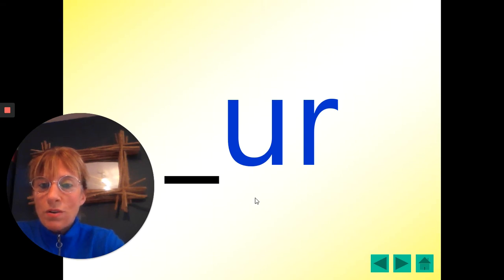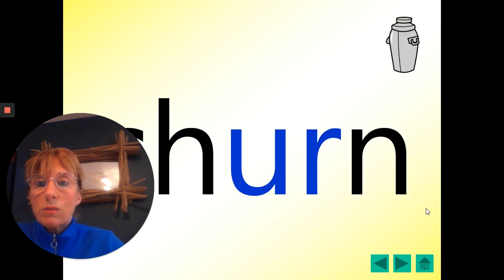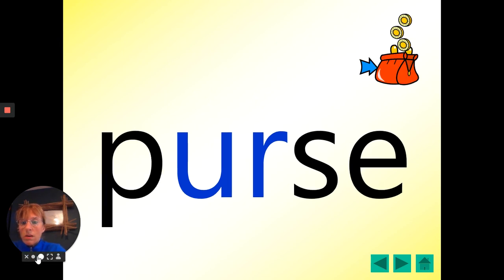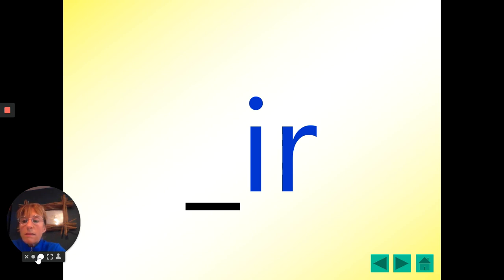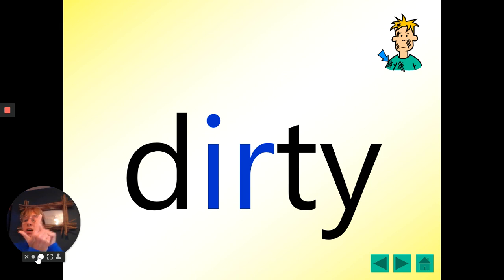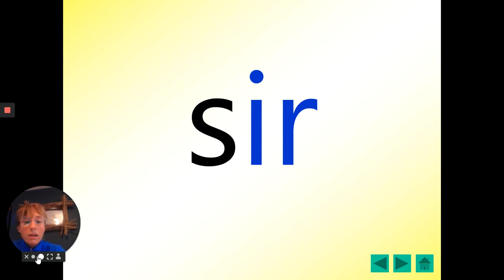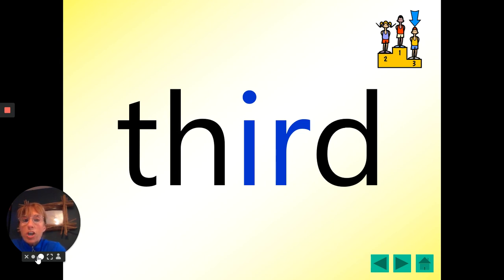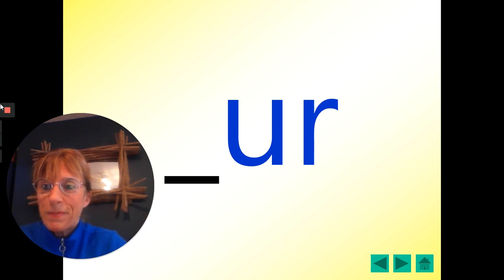Sycamore Phonics lesson Monday 27th April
"ur" sound